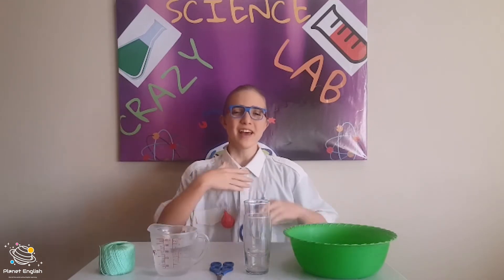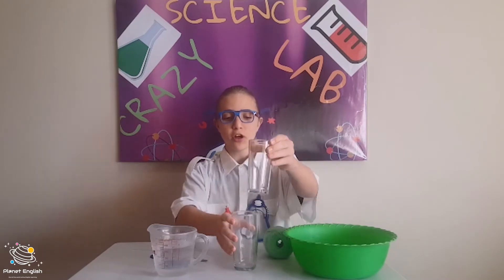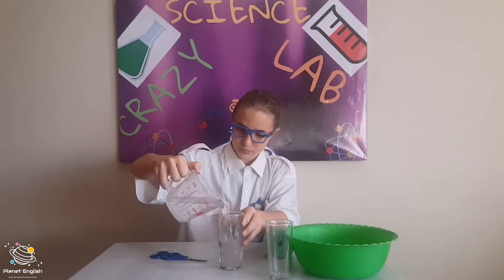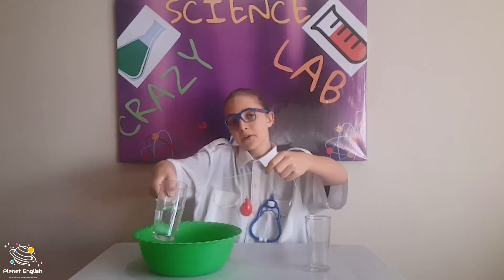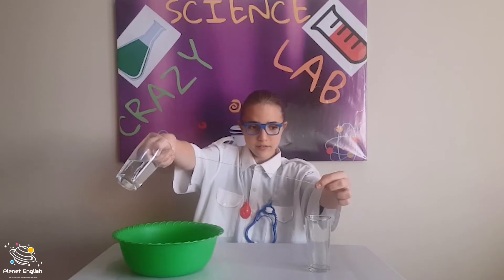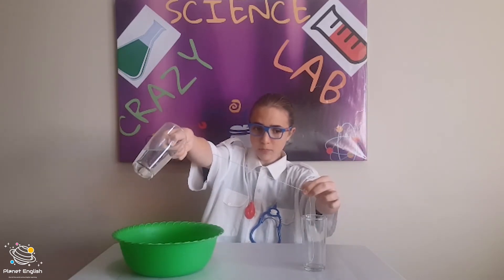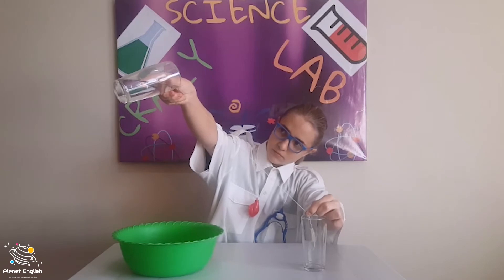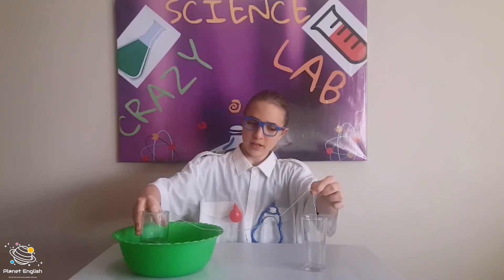Water Down a String | Experiment for Kids | Learn with Science | Fun Learning